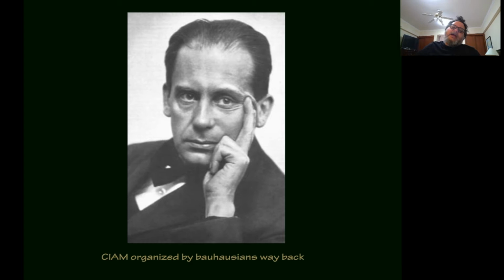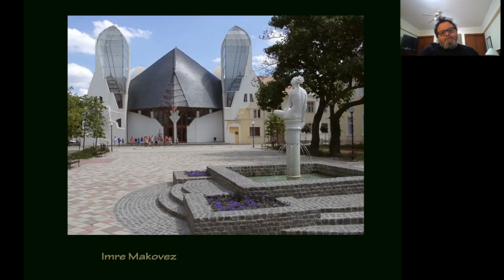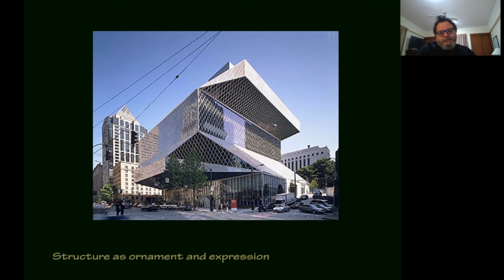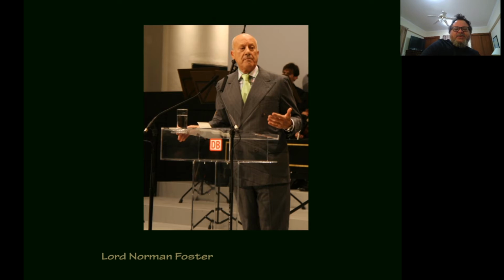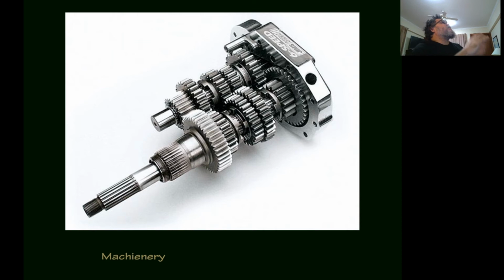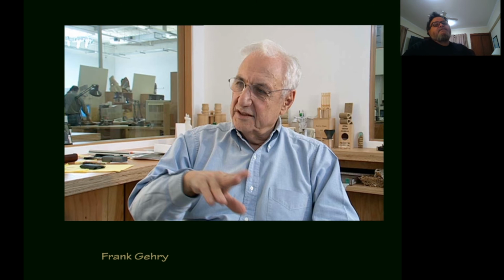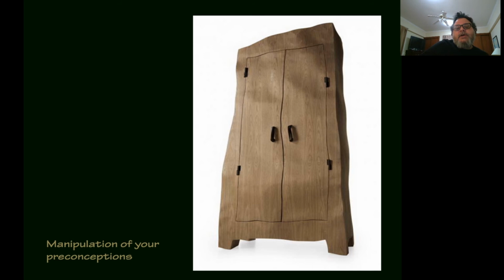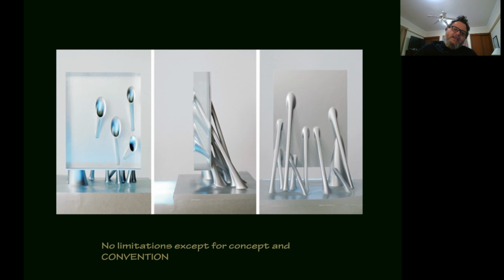Art Design and History 3 Deconstructivism at the end of the 20th century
A Tale of how the reaction to mid-century constructivisim led to concept driven form.